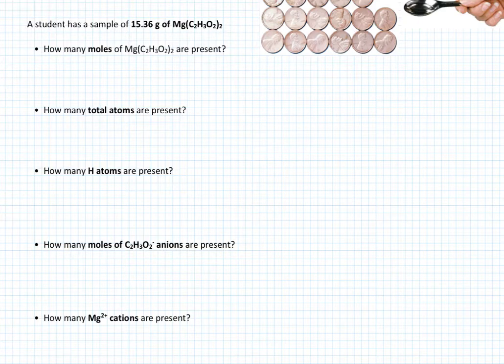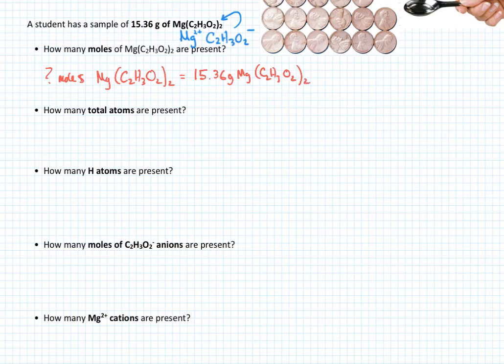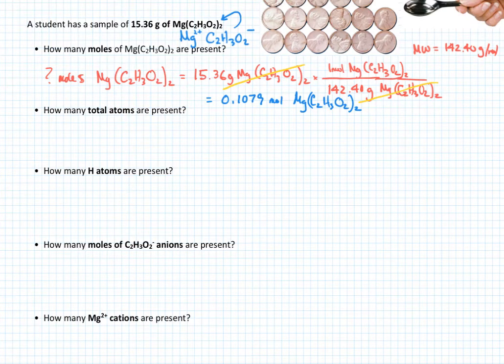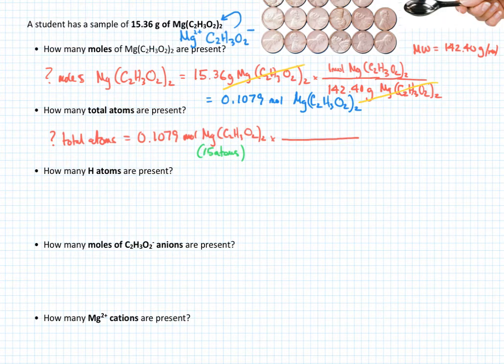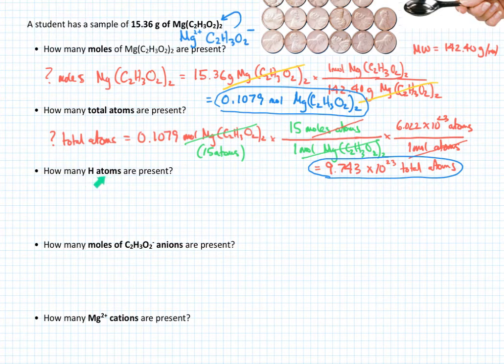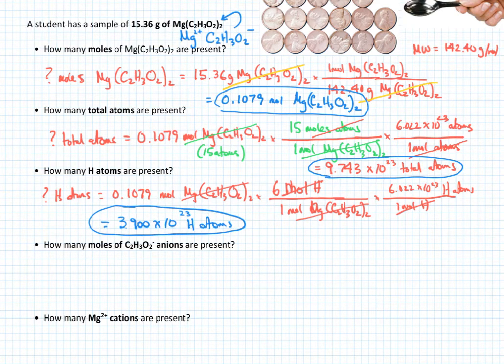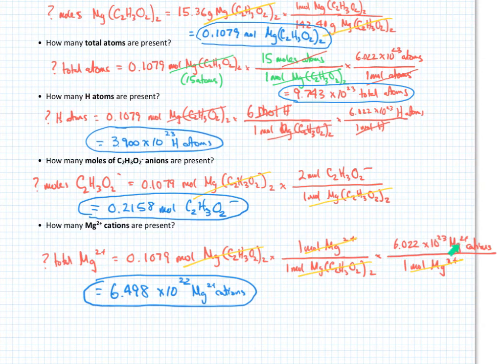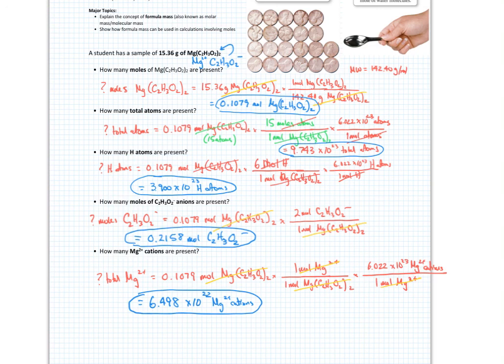Mole concept with molecules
Part II of a two part video with the key conceptual idea in general chemistry of applying the mole concept to compounds. In this video, we will look at calculating moles of a compound, total atoms, number of specific atoms, moles of one of the ions, and total number of ions all starting from the mass of a compound. This shows the range of problems that can be asked using the mole concept, and how to apply the mole concept to several different situations. This is from Section 3.8 of Tro.